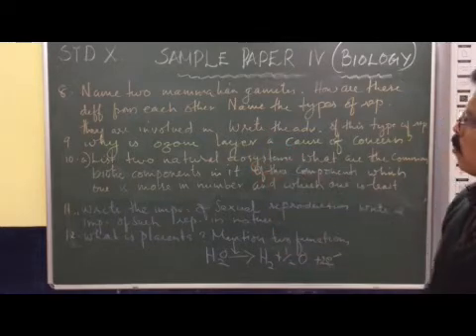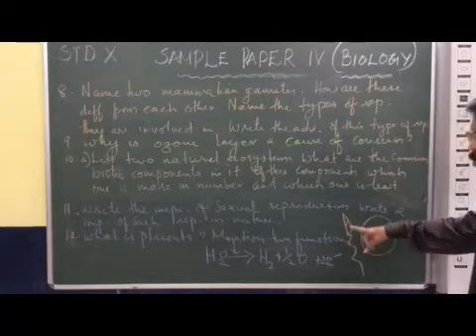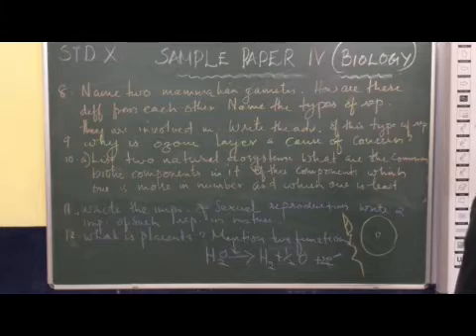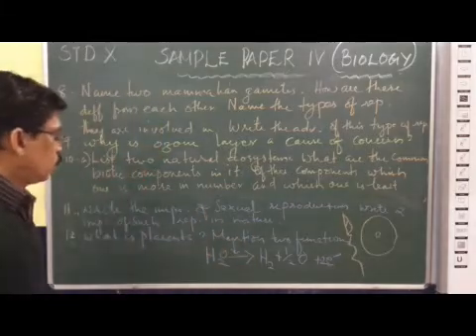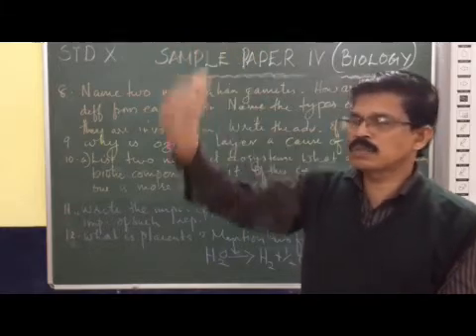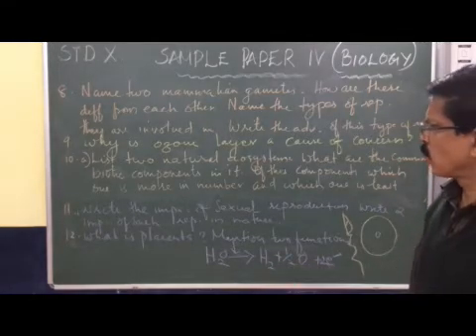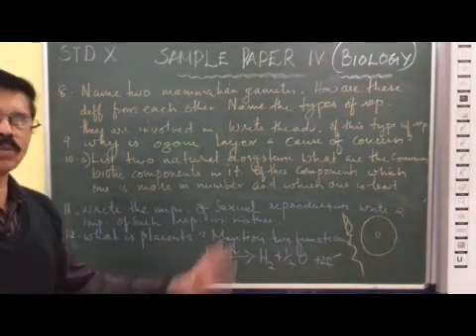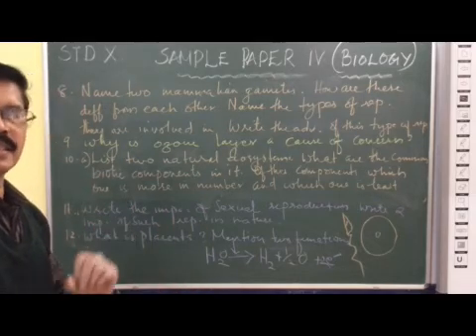X Biology Revision Sample Question Paper Part 12